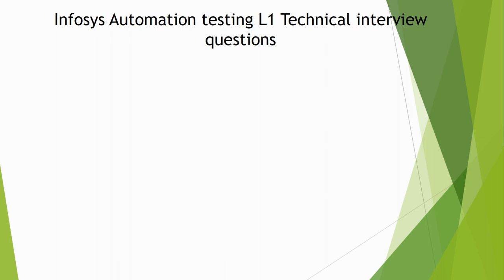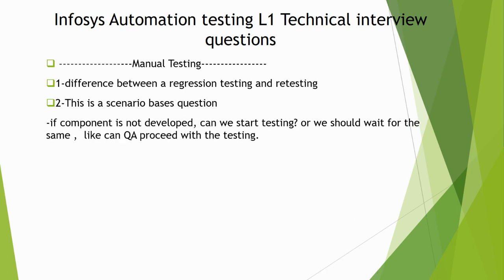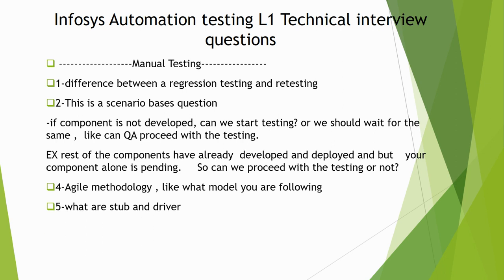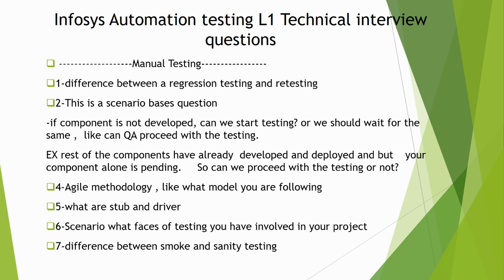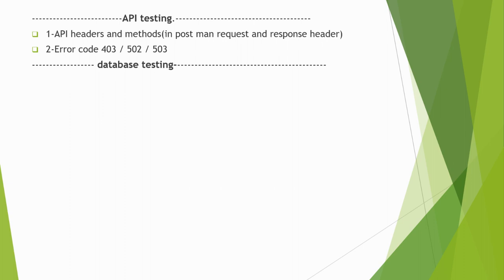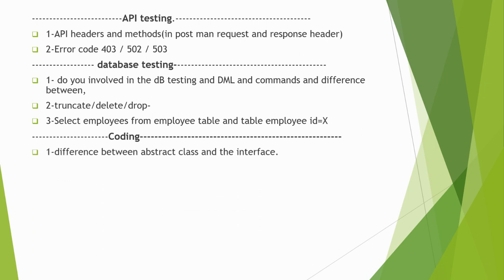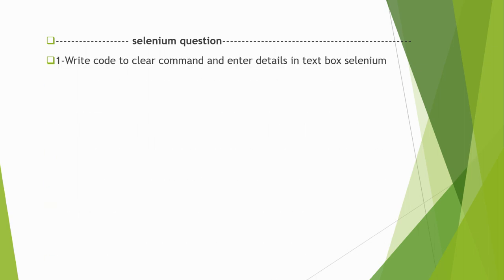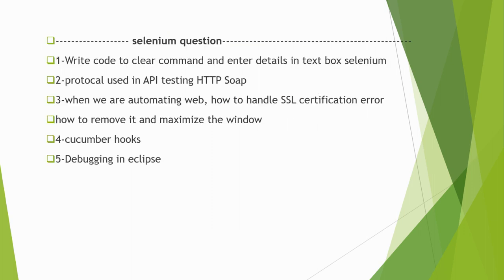Infosys Automation testing L1 Technical interview questions interviewquestions infosys(Dec 2022)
For more companies interview question and answers.